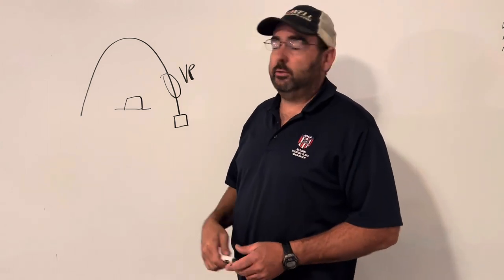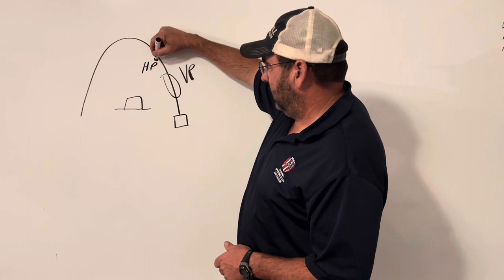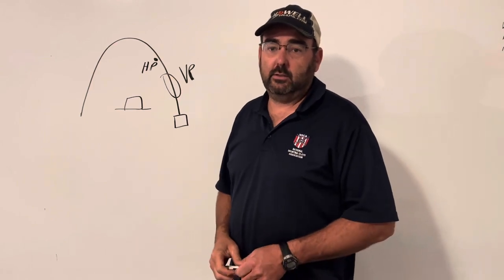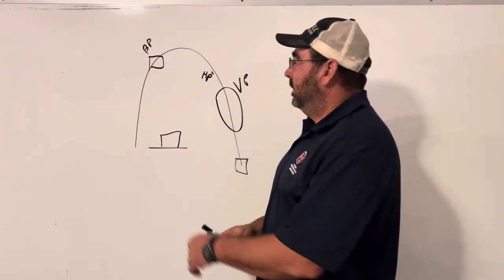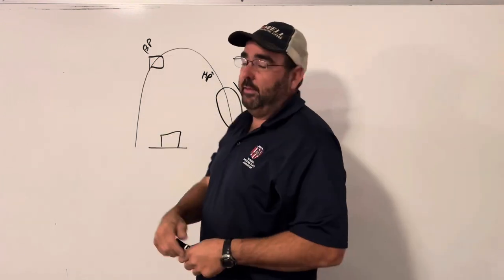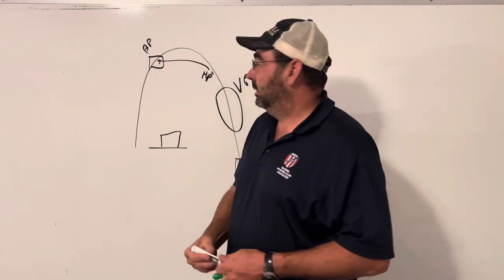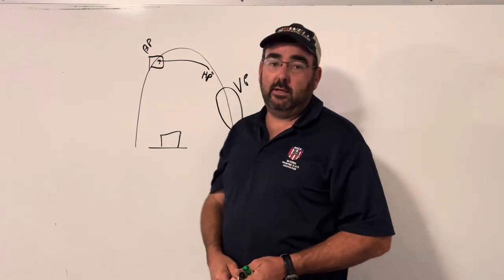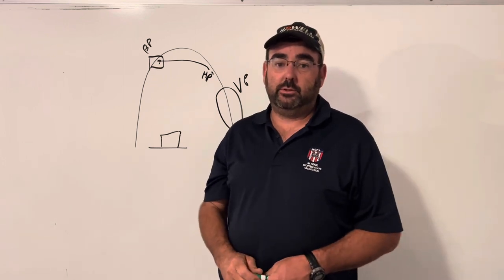How to shoot a looping type target as it starts to drop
Basic sporting clays.  Shooting a looping type target as it starts to drop. The top hat move.

Learn proper hold point for chondels and looping targets at the top with a break point after the target peaks.  Find that visual pick up point.

NRA instructor
NRA level 2 coach
Masterclass
Target setter
2 time state trap team member